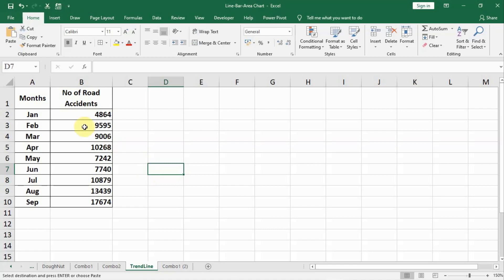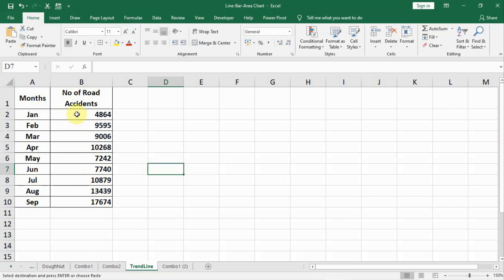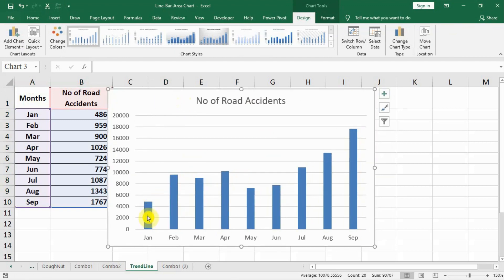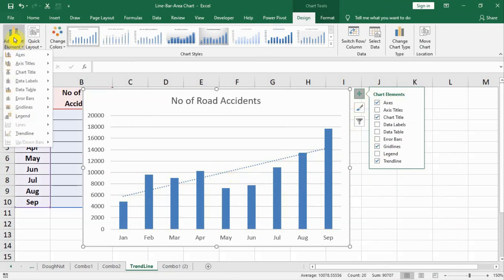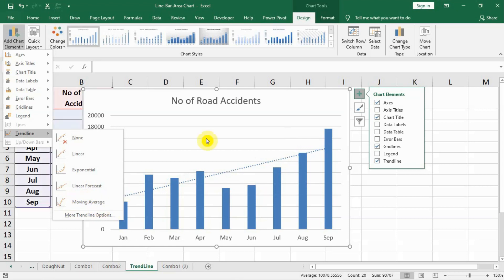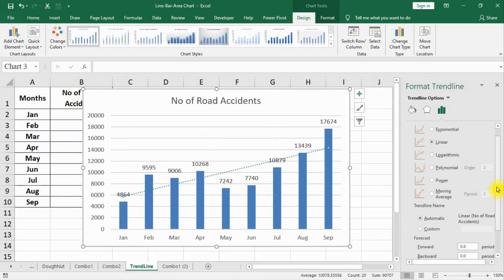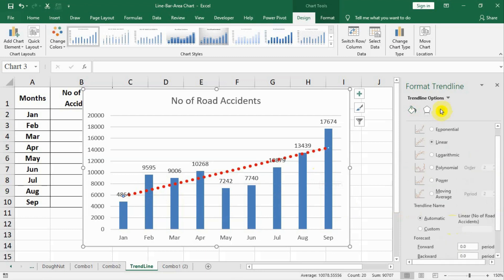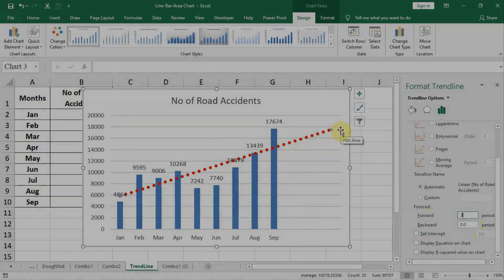50 - Trendline and Forecast in Excel Charts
In this tutorial, we will learn about trendline. Along with trendlines, we will also see the basic forecasting using exceltrendlinechart.

(ABCL.TECH)